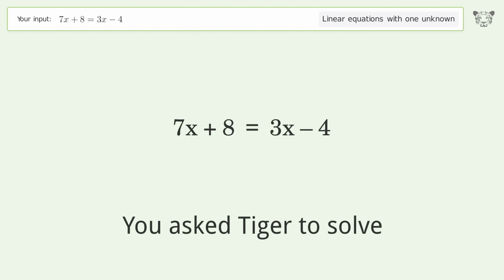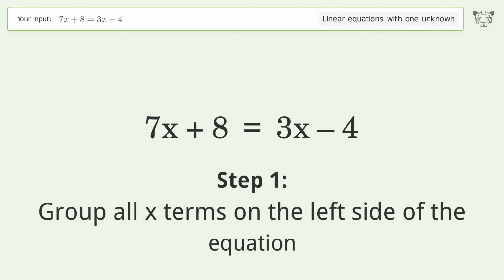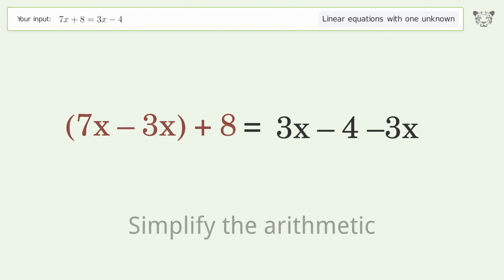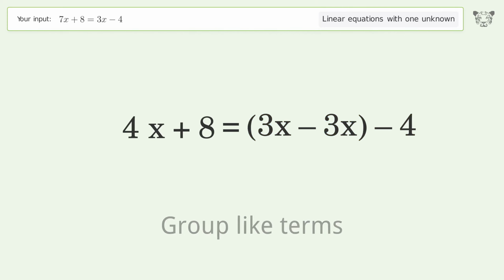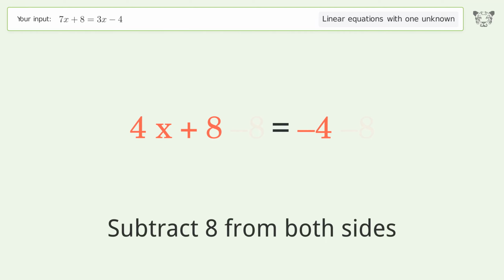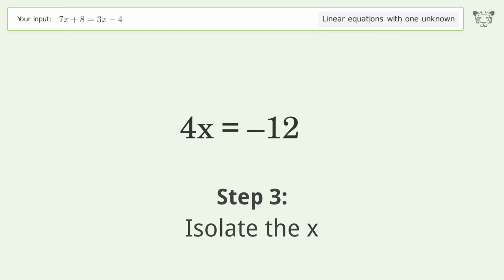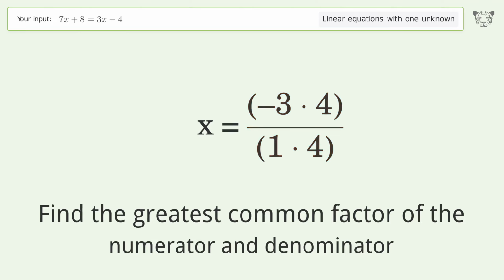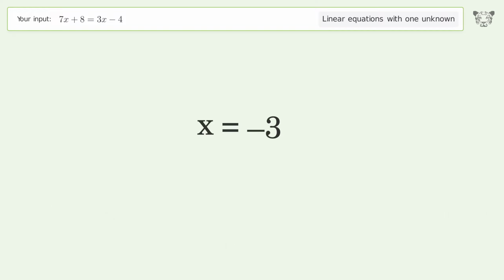Solve 7x+8=3x-4: Linear Equation Video Solution | Tiger Algebra